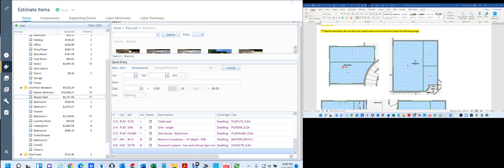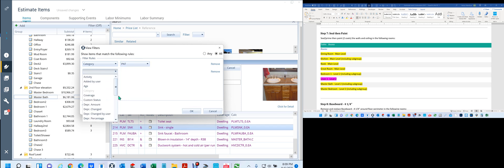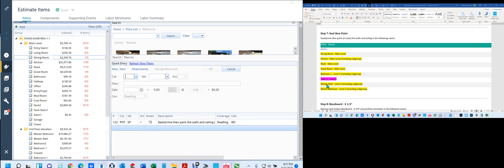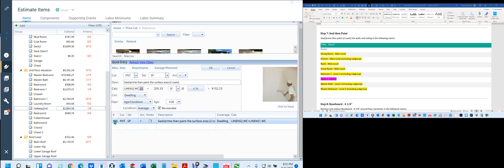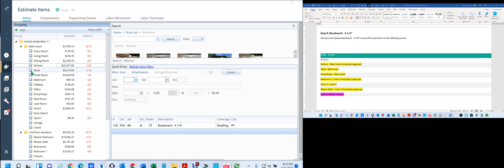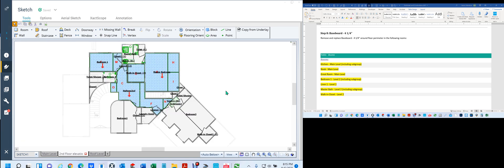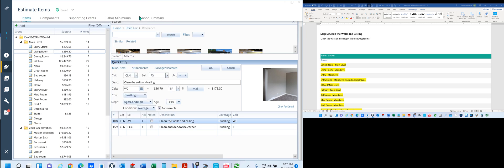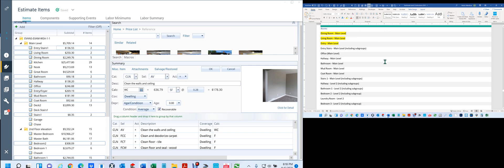Grouping tree you can checking your line items to your estimate in X1 Level 1, 2, 3 (2) (Xactimate)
In your grouping tree you can checking your line items to your estimate in Xactimate Level 1, 2, and 3 Certification.

This is also a way you can add line items into your estimate

Using Filter Options you can remove rooms from your grouping trees.  (Temporary hid rooms from the grouping tree).

Using the View Filters in the Quick Entry you can filter out line items using filter rules like category, Coverage Status, Depr. Amount, Depr. Changed, Depr. Changed by user, Depr.